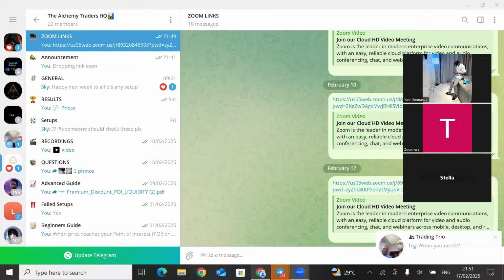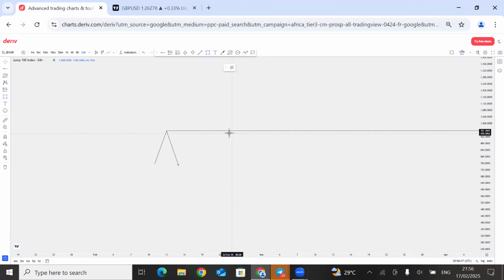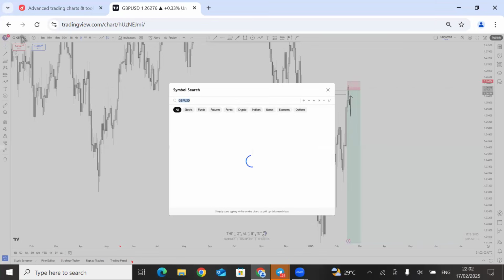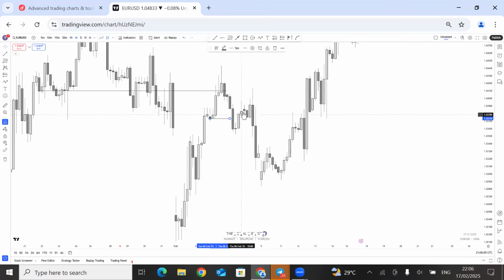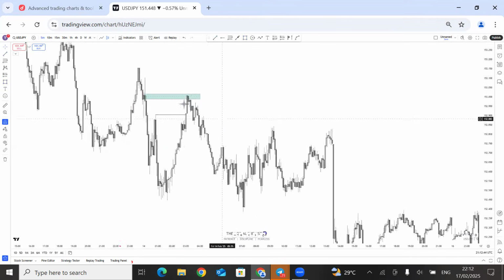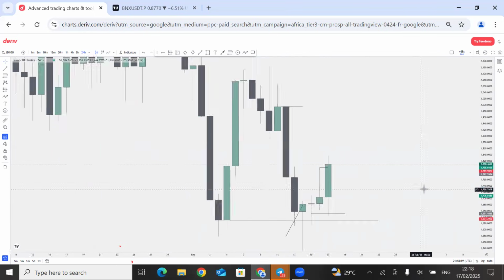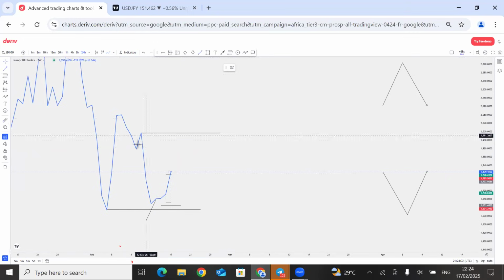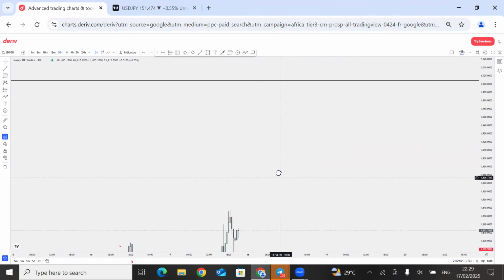Lqd Alchemist EMS Mentorship - Keylevels Briefing